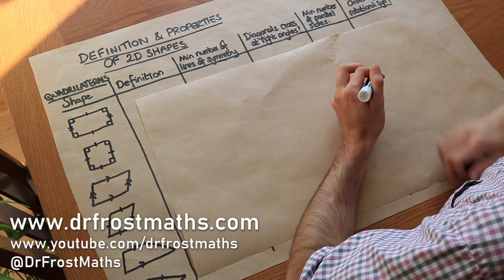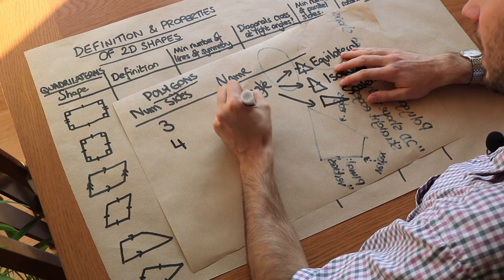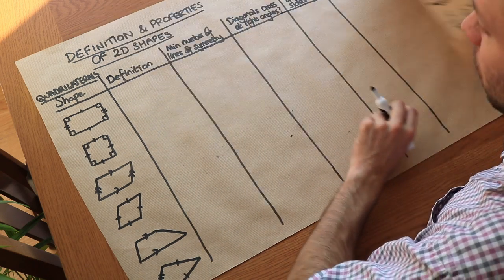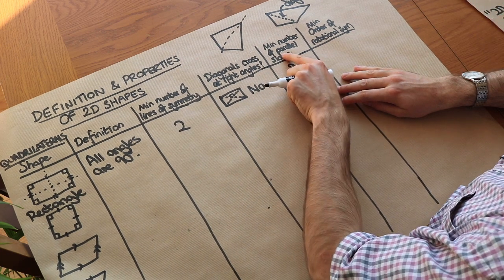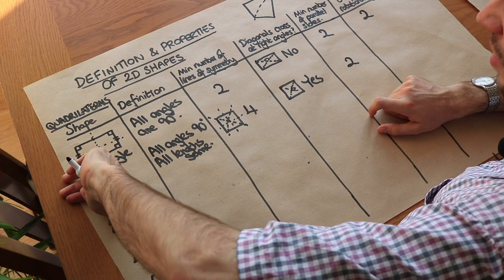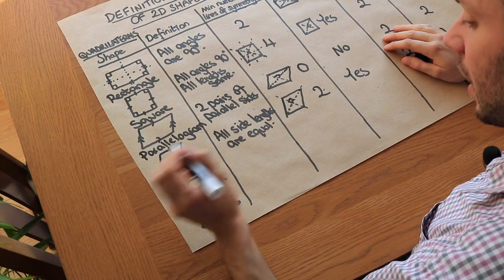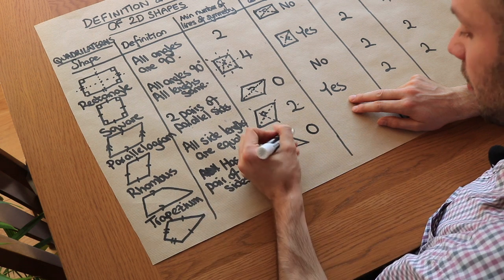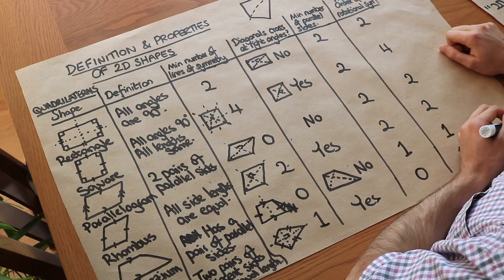Definition of 2D Shapes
"Understand the definition of different 2D shapes and their properties."